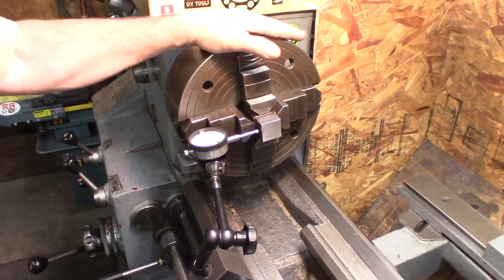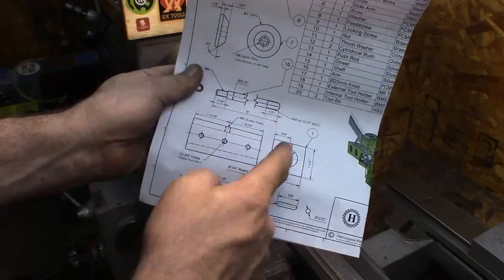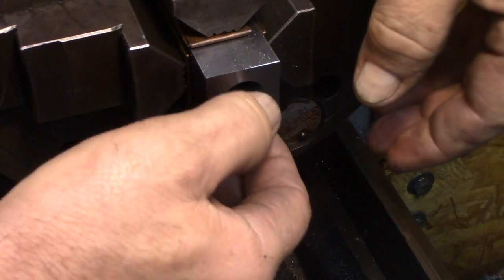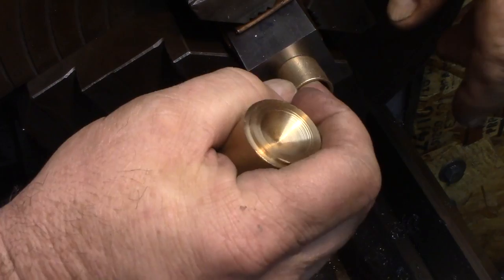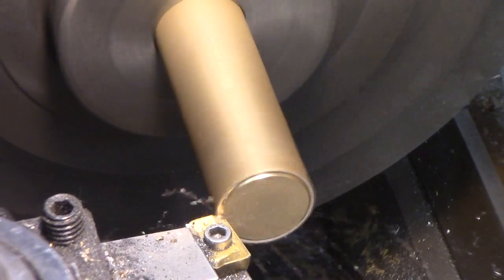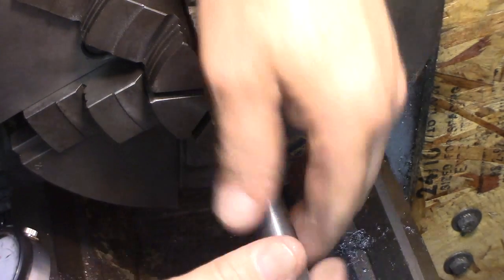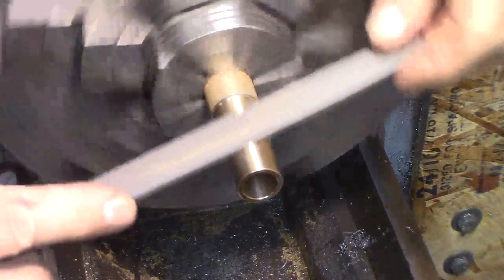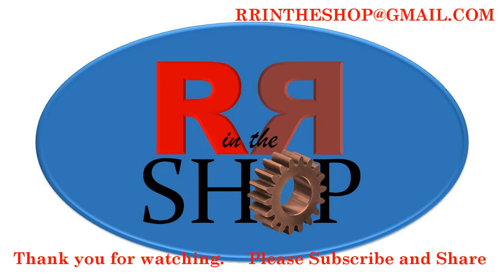How To Build a Hemingway Kit Spherical Turner / Ball Turner P2